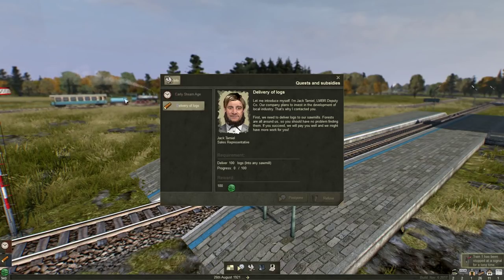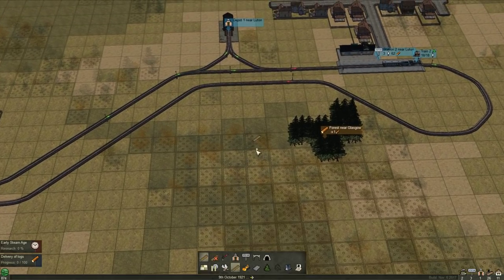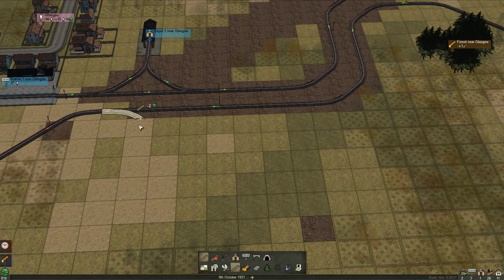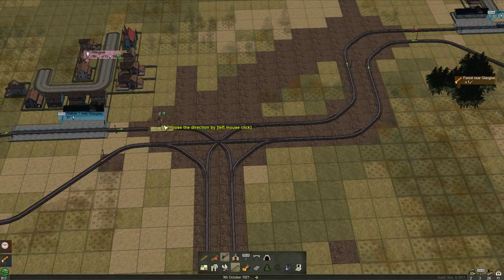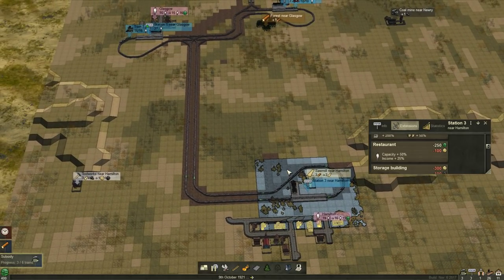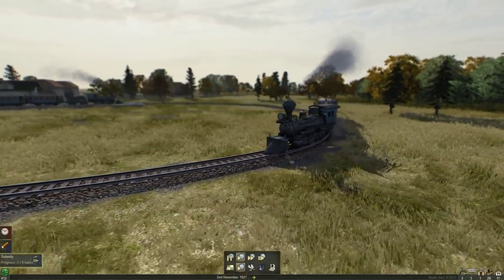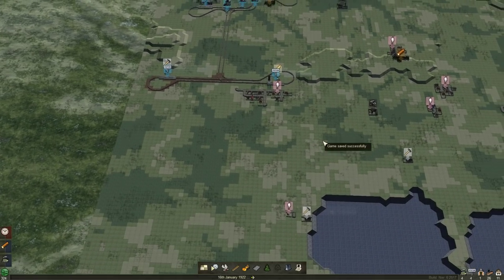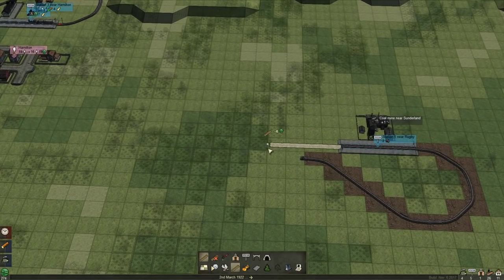#2 Mashinky - Mashinky Gameplay [Signaling Nightmare]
Mashinky Gameplay! In this video I will be showing off some Mashinky Gameplay! Mashinky is a transport strategy game about trains! Remember if you're having fun and liking the content then fire some likes, drop some comments and share it with your buddies!

What is Mashinky?

The goal is to create your own transport empire on a procedurally generated map.

The game is a unique blend of realistic graphics combined with an isometric construction mode and boardgame-like rules.